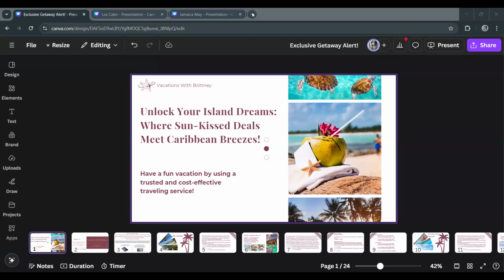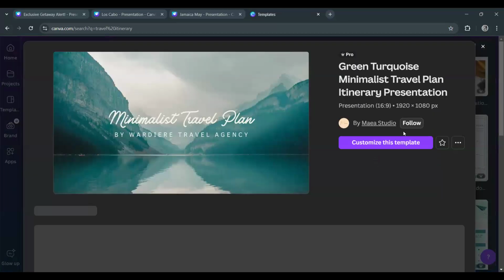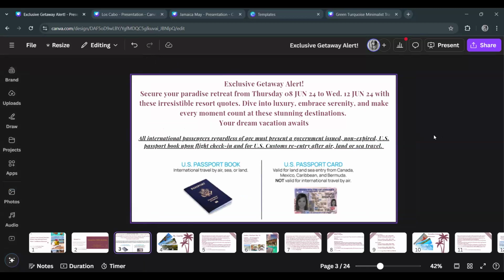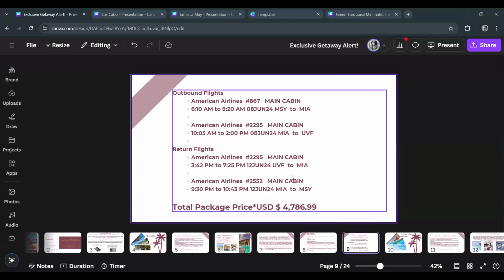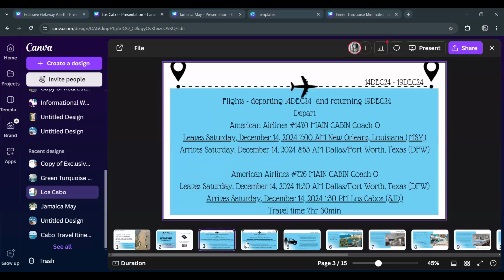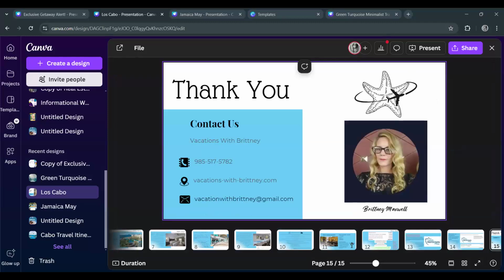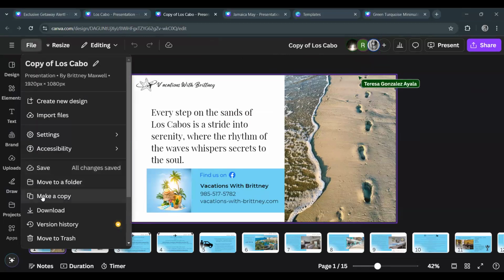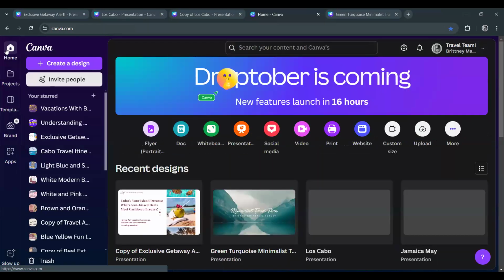Creating Client Quotes on Canva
Utilize Canva to build the best travel quotes for your clients!